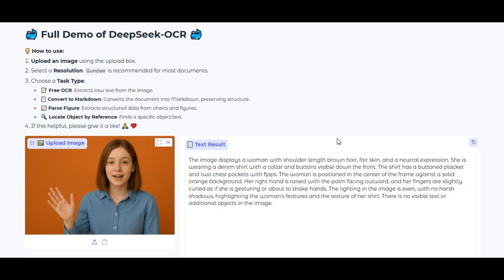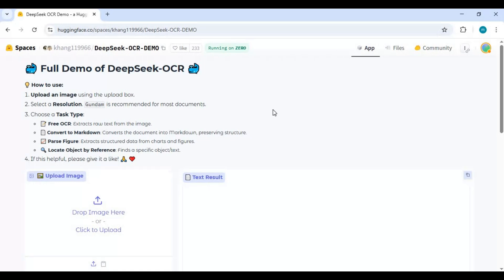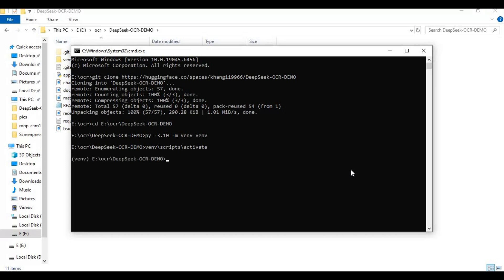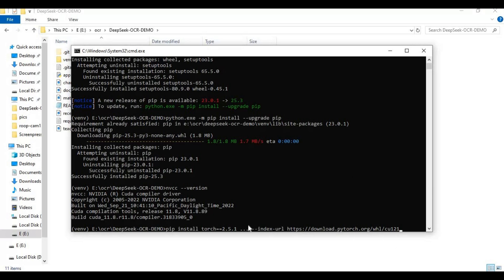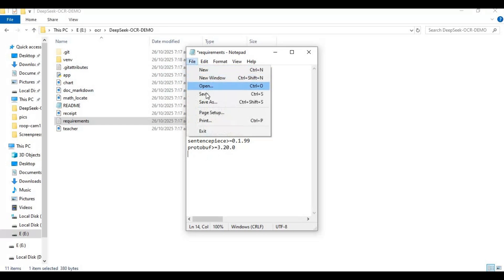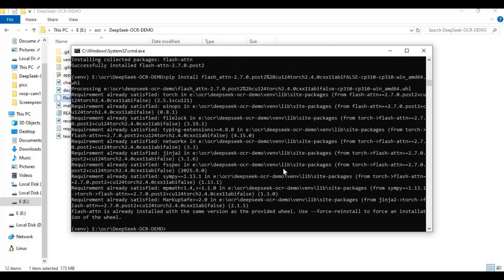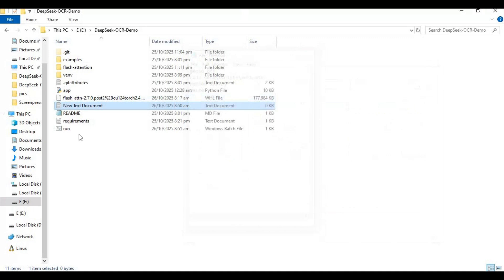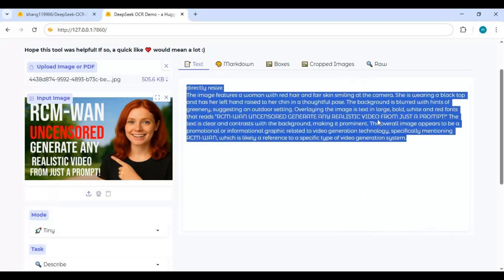"DeepSeek-OCR Full Installation & Setup Guide | No FlashAttention Error on Windows!"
🐳 DeepSeek-OCR Full Installation & Setup Guide (Windows + No FlashAttention Error) 🐳
In this video, I’ll show you how to install and run DeepSeek-OCR step-by-step on Windows — no Linux required!
We’ll fix all common issues including the FlashAttention DLL load error and make your OCR model run smoothly.

🕒 Timestamps:
00:00 – Intro
00:45 – Main page and Requirements
01:21 – Installation
05:40 – Flash Attn installation
06:57 – Bat file
08:25 – Test OCR on Images

💬 Support

Your support motivates more tutorials and fixes like this ❤️